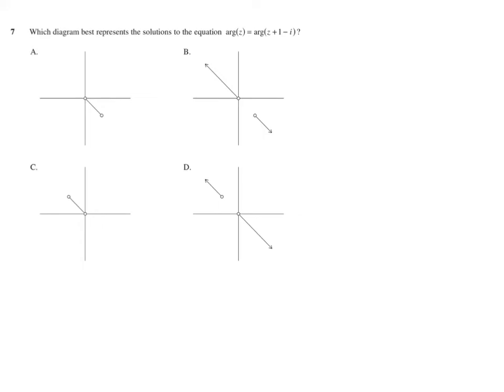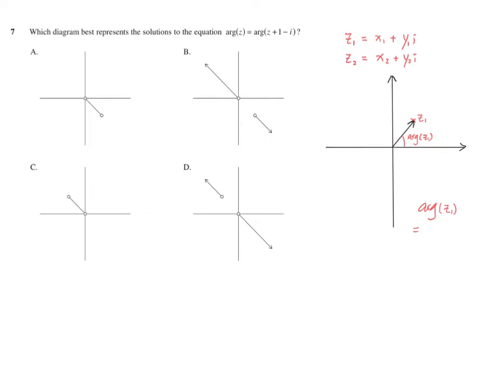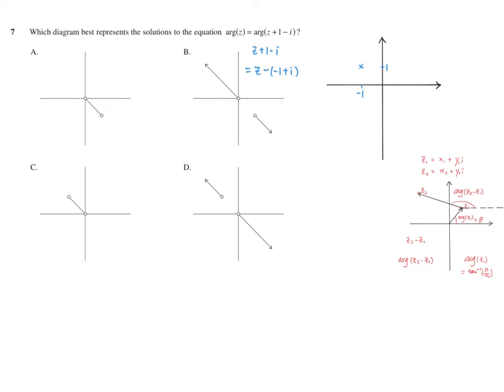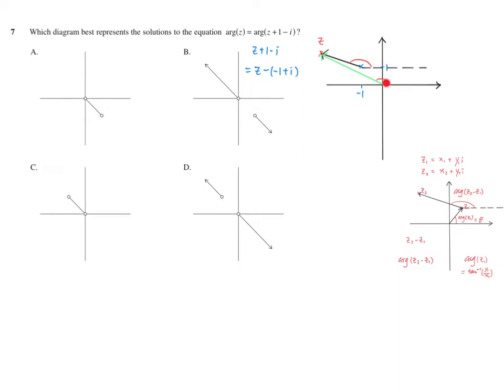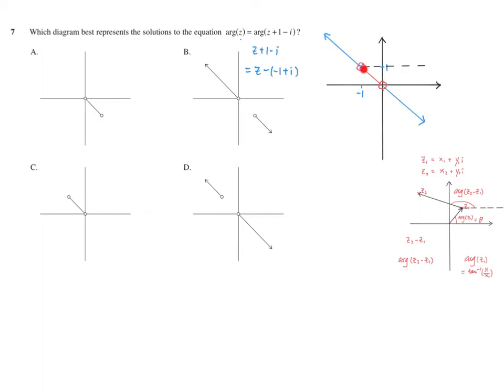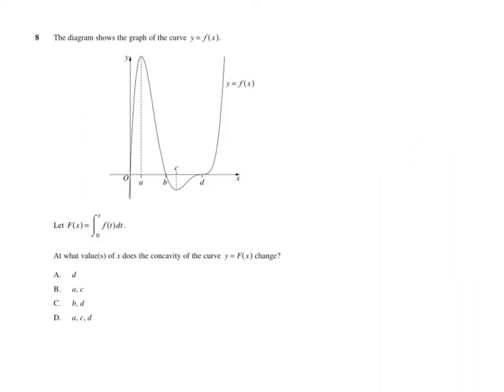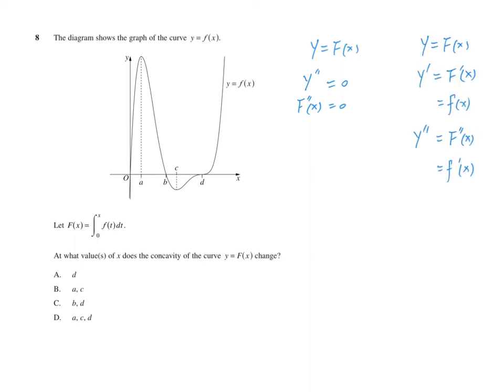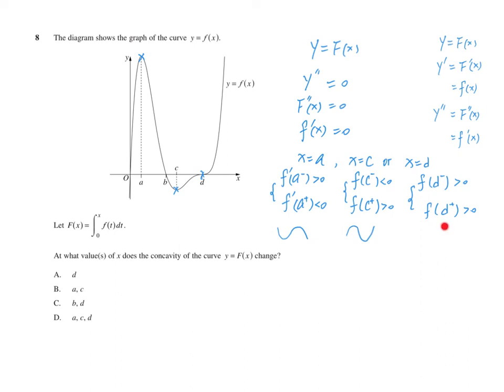HSC 2018 Maths extension 2 Q7_8 complex_integration